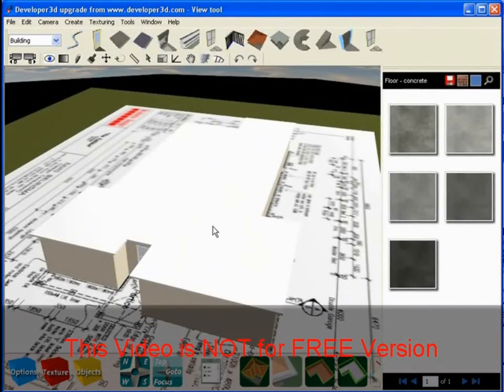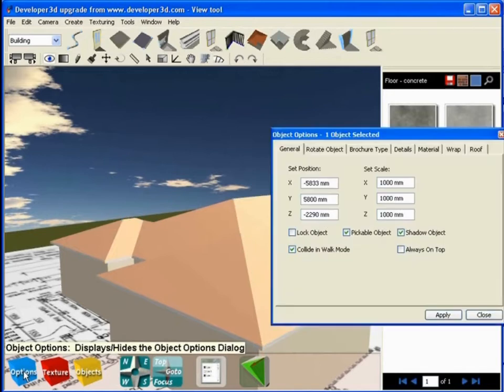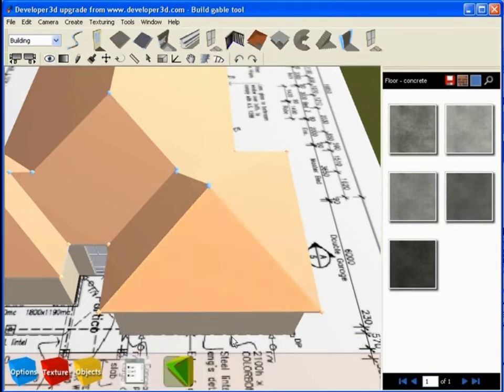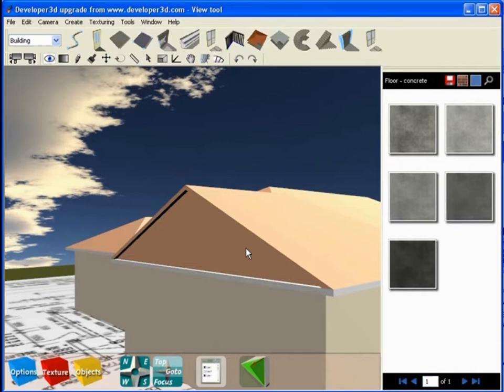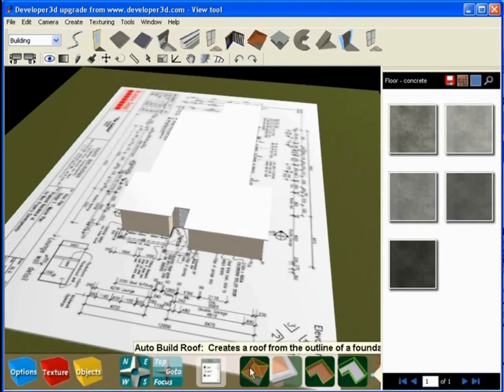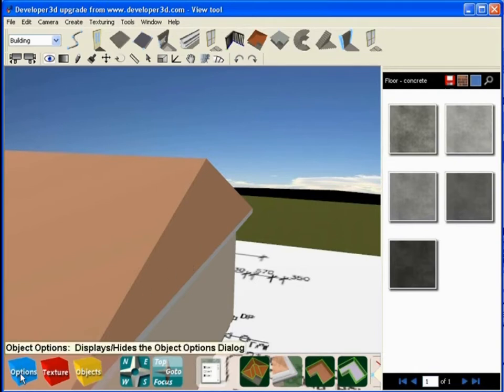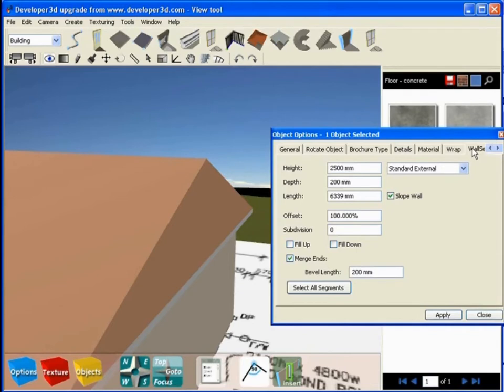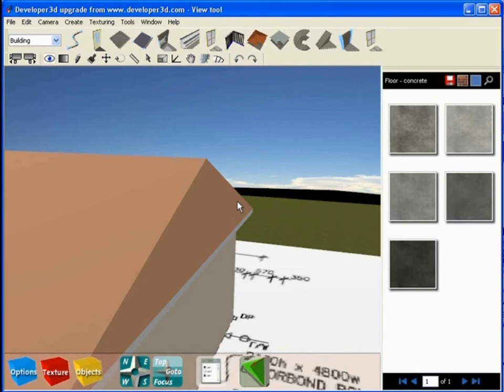Home Design Software - Part 5 of 6 Master Upgrade Training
This is a series of 6 training videos for the Master Upgrade to The Virtual Decorator Software.

The functionality described in these Video's is not available in the FREE version.

This is for the Master Upgrade Only.